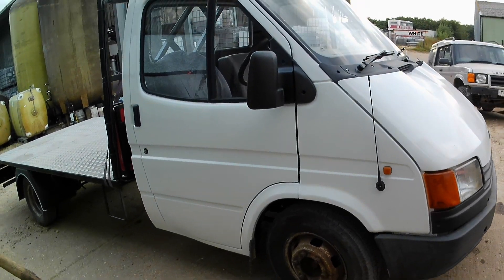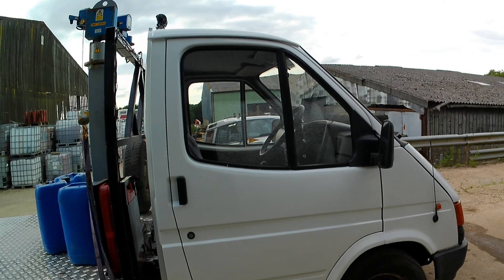transit repairs pt3